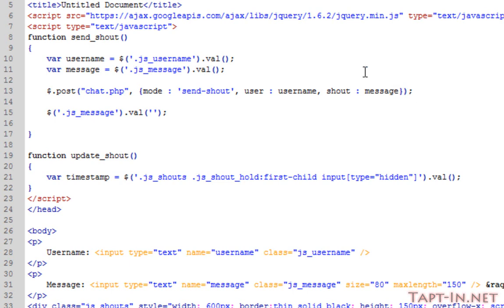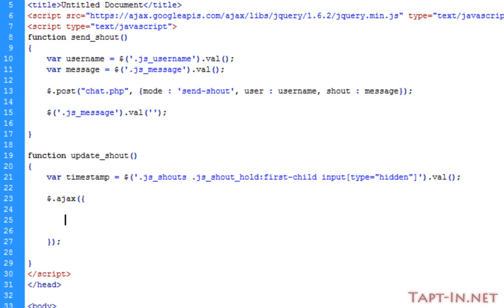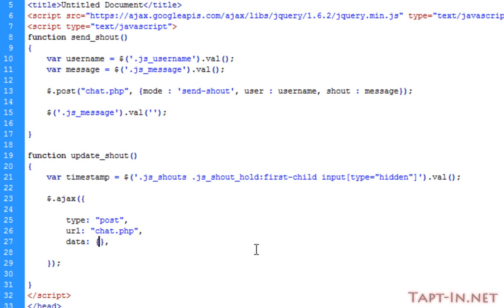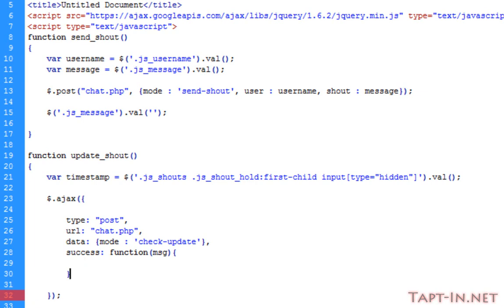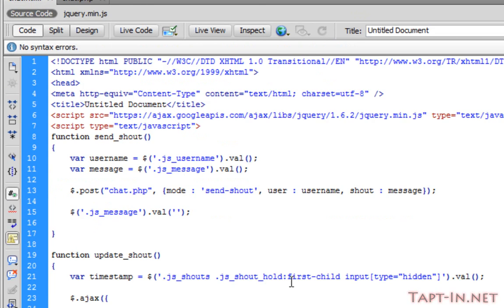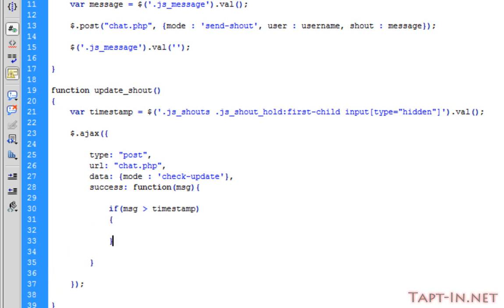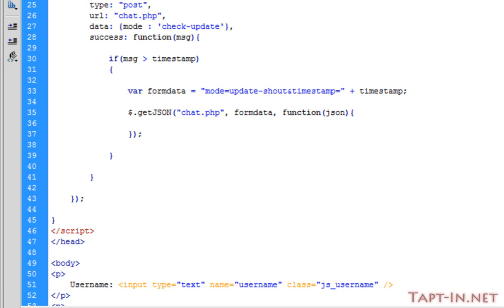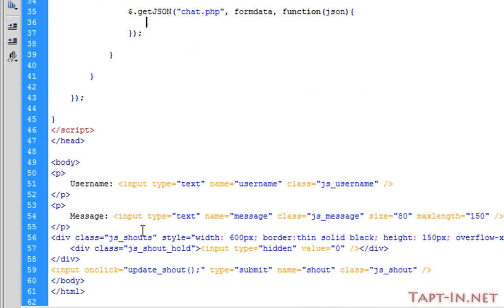JQuery Chat / shoutbox part 3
Learn how to build a simple chat box with jquery and php

Perfect for any website.